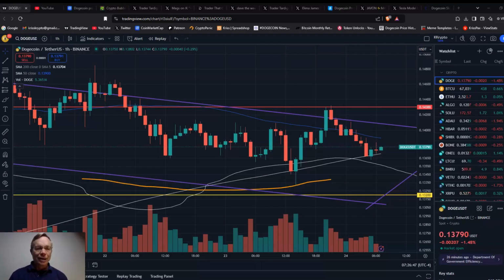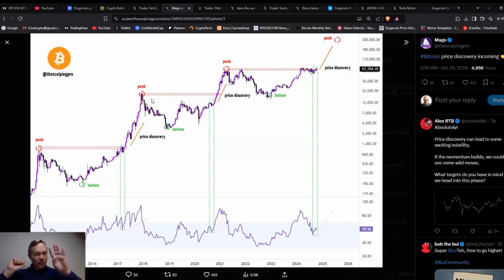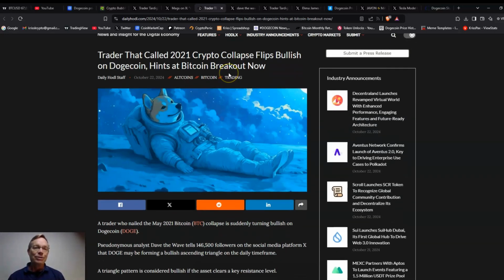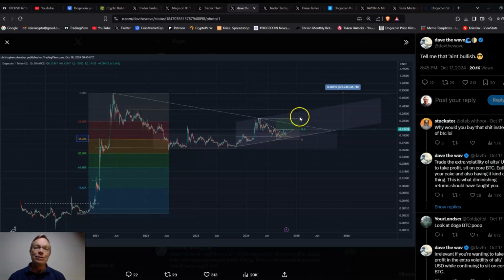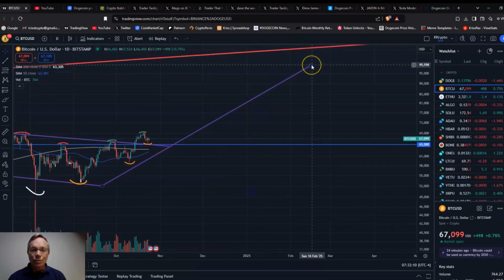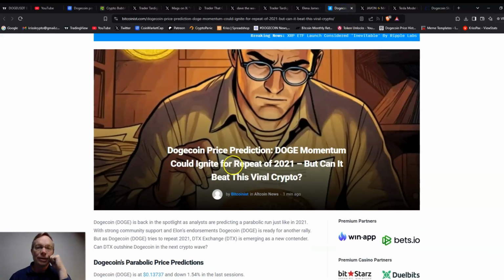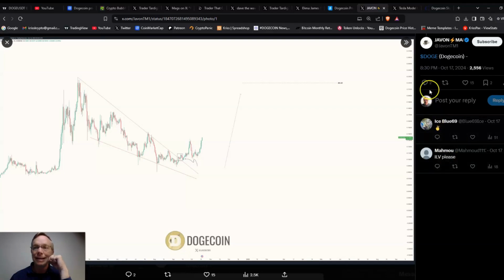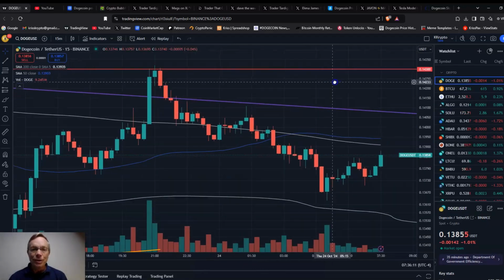New Dogecoin Price Targets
The current choppy trading for Dogecoin leads me (and others) to take a look at new price targets ... which I take a look at in this video.

I accept Dogecoin tips:
DESsmbStDsSXCv839SYDwEEAKdqg2t1phH

Join Coinbase and get ~$10 free Bitcoin when you make your first crypto
trade of at least $100:

Code= kjlx-42mq